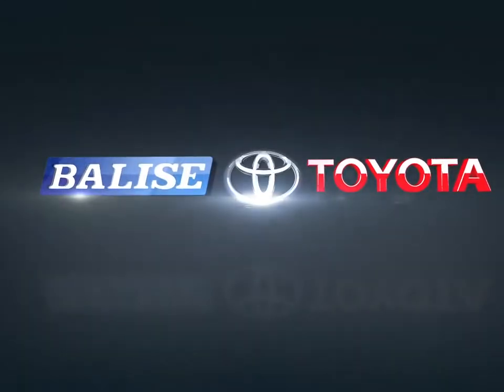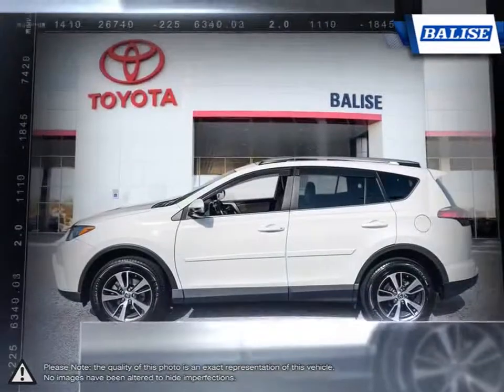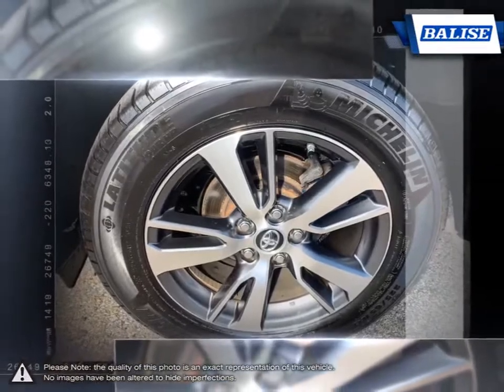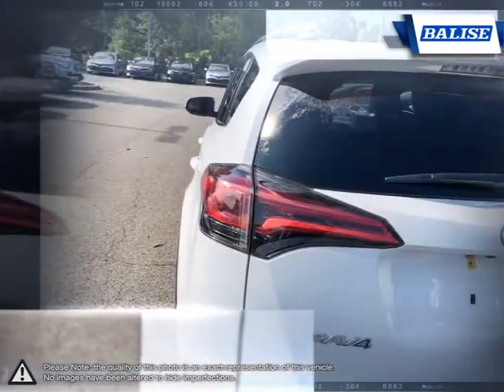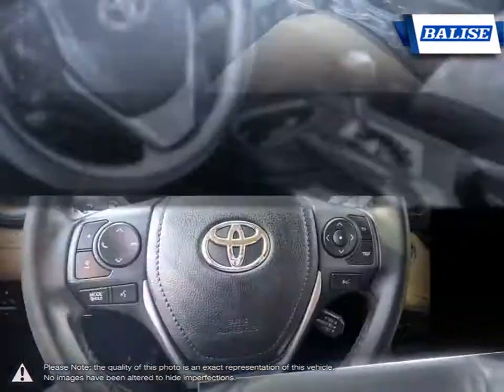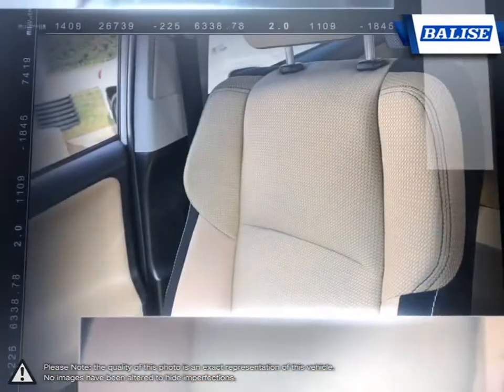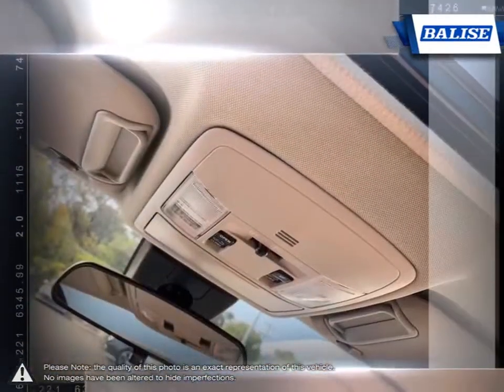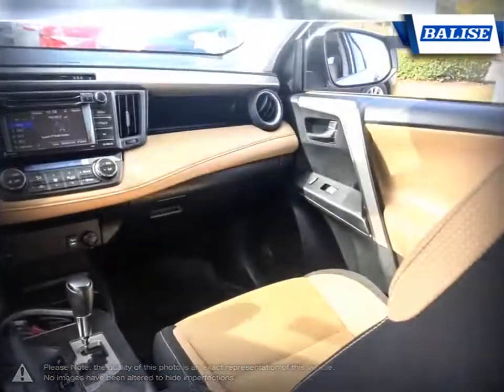2017 Toyota RAV4 | Balise Toyota of Warwick | 2T3RFREV6HW694344